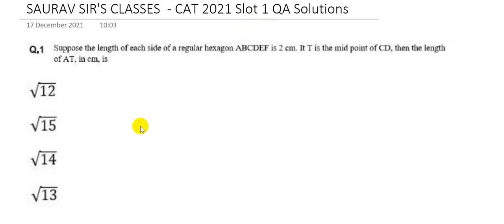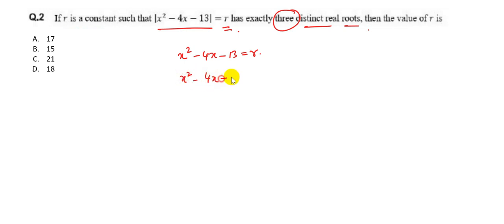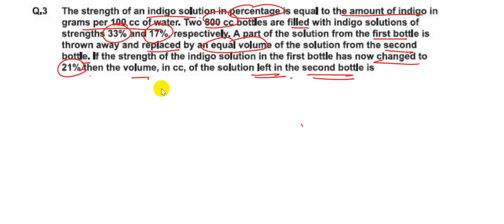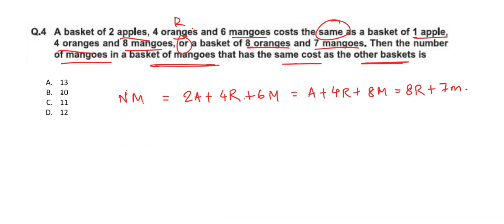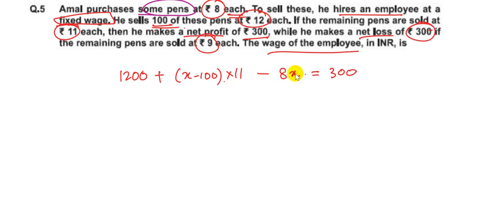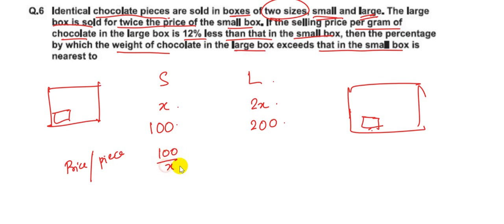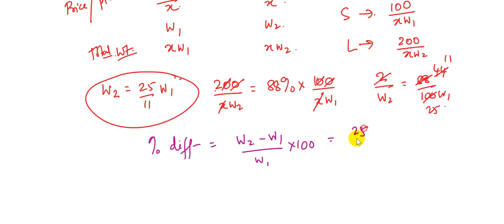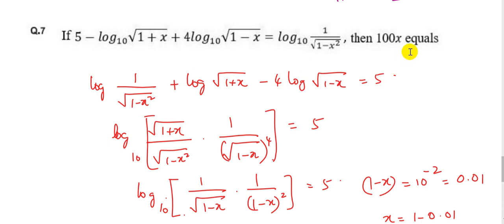CAT 2021 Slot 1 || QUANT PAPER ANALYSIS | QA 1-7 DETAILED Solutions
In this session, WE will provide the detailed solutions of some of the Quantitative  APTITUDE  questions from CAT 2021 Slot 1.

CAT exam has just got over. Let's look at the Exam pattern Number of questions and also the expected cutoffs. In this video, you will get all the necessary details related to CAT 2021 which was conducted in 3 slots on 28th November 2021.

📌WHATSAPP AT

FOR

 📚   _STUDY MATERIALS_